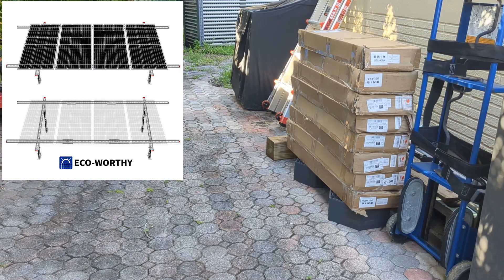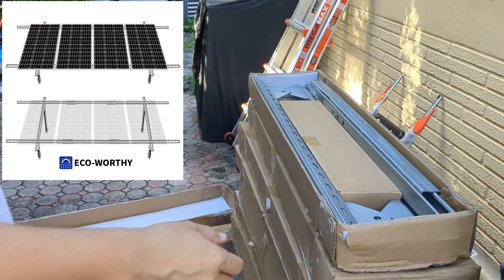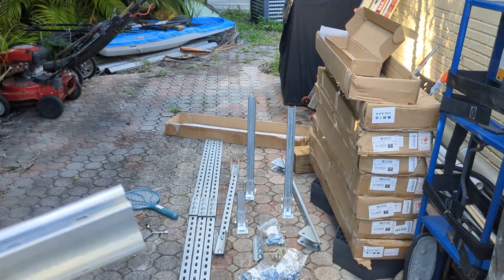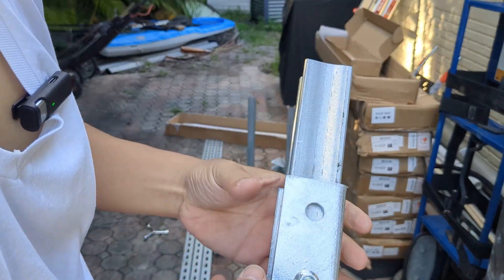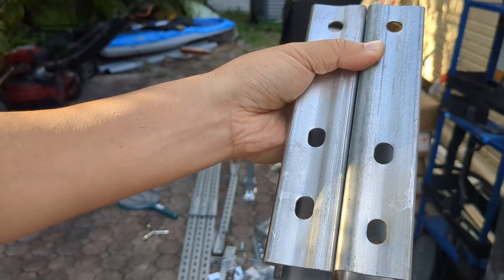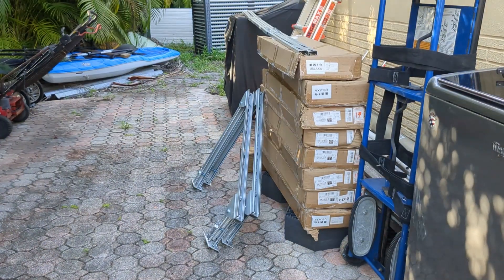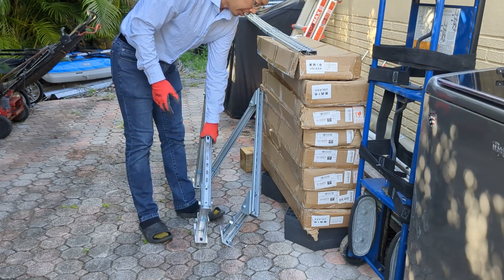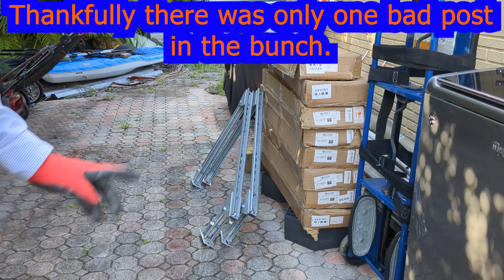Eco worthy solar rack unbox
Bought a few boxes of these eco-worthy solar racks and thought I share the unboxing experience. Overall a decent all-inclusive package. My main issues with it are these:
The clamps are designed for 1-3/8" thickness panels.
The threading on the bolts are M6 instead of the 1/4", 20 TPI standard.
There are three different hex heads in the box.
Length of the racks are 39" long but my panels are 39.5" wide.

This may all be well and good if your entire eco-system comprised of eco-worthy products, but it didn't workout for me as smoothly as I had hoped with my rag-tag variety of hodge-podge PV system.

I may earn from qualified purchase made in the